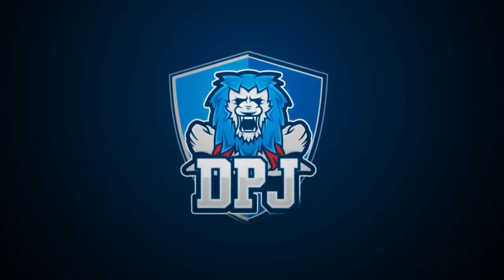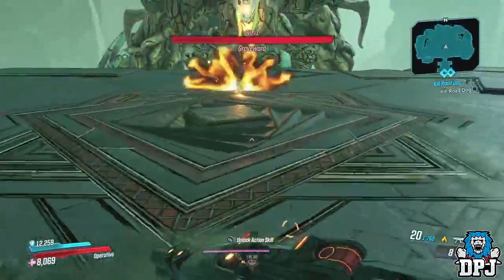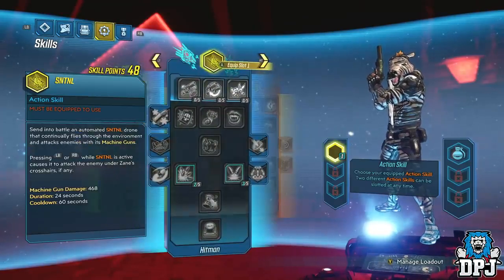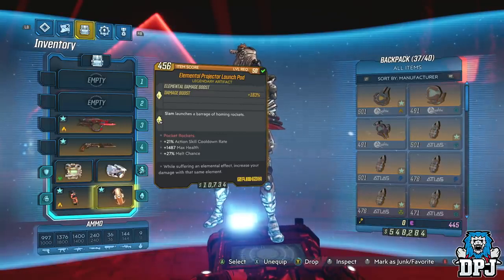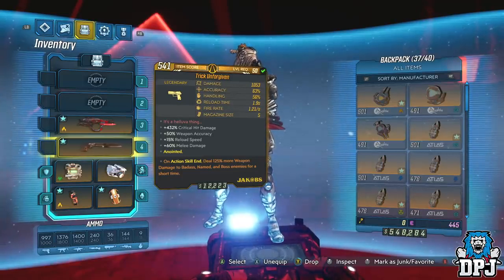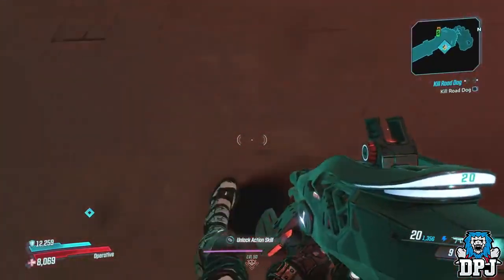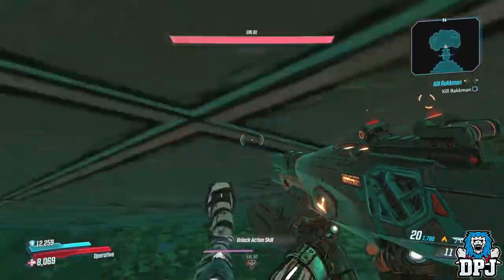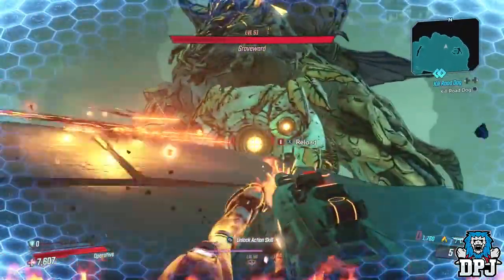Borderlands 3 SUPER OP 1 SECOND KILL ANY BOSS NO SKILL TREE BUILD FULL GUIDE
Произведение «Borderlands 3: SUPER OP - 1 SECOND KILL ANY BOSS - NO SKILL TREE BUILD - FULL GUIDE» созданное автором по имени Top 10, публикуется на условиях лицензии Creative Commons «Attribution» («Атрибуция») 4.0 Всемирная.